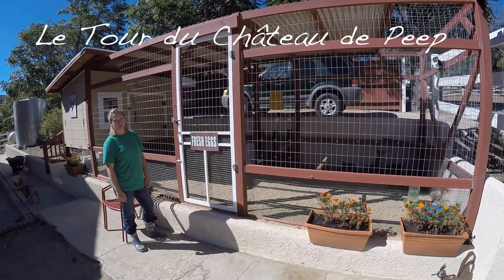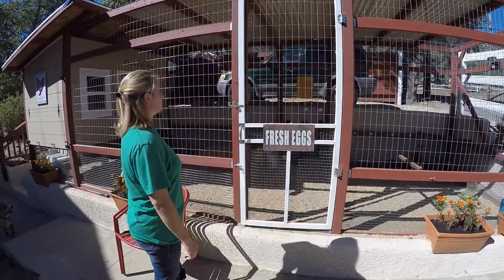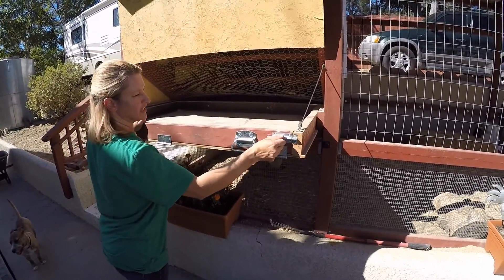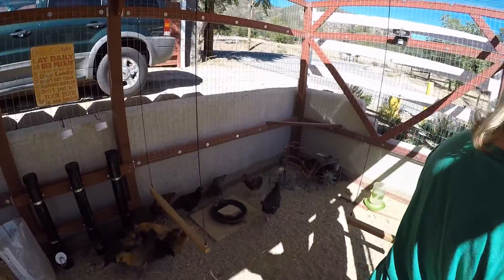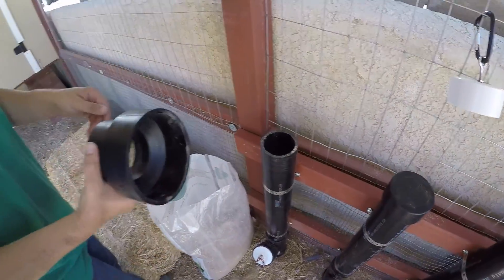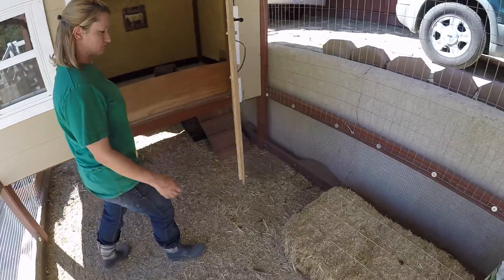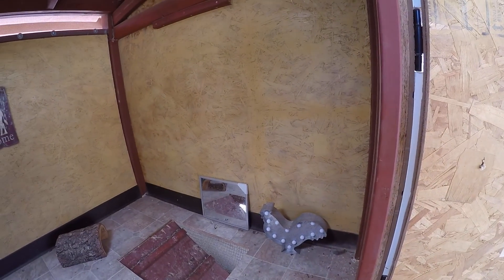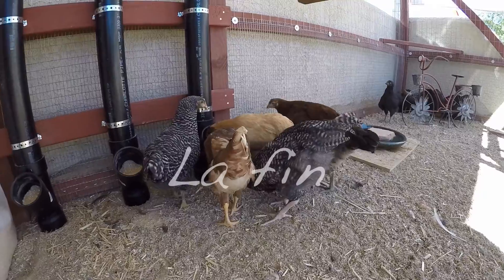Le Tour du Chateau de Peep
Home made chicken coop.